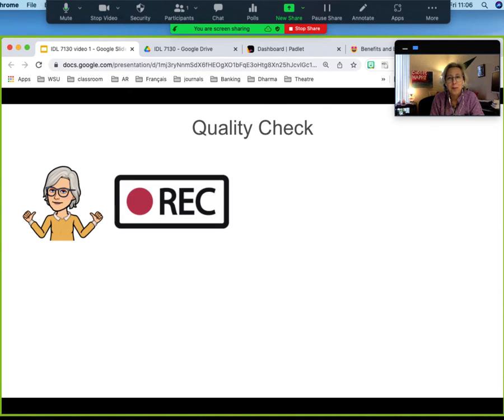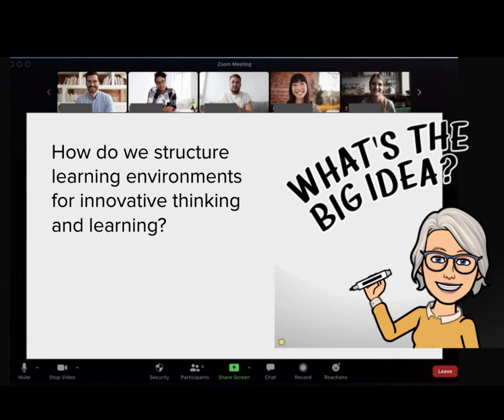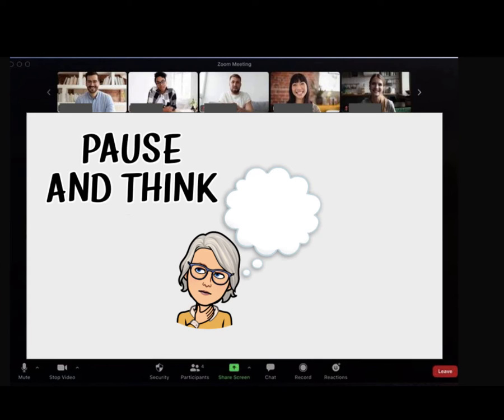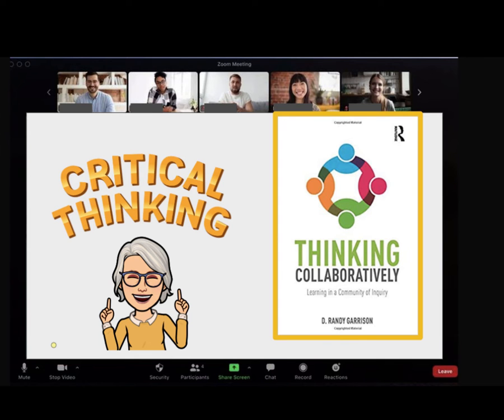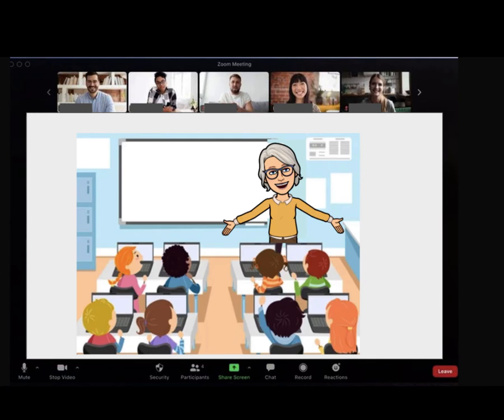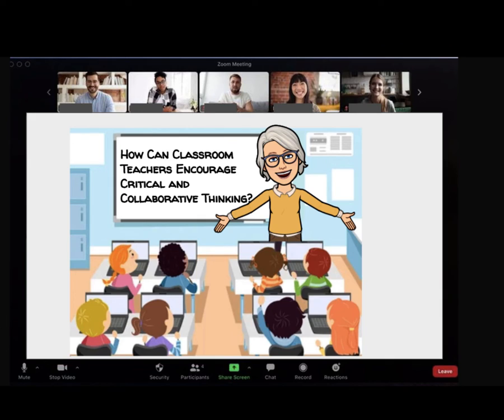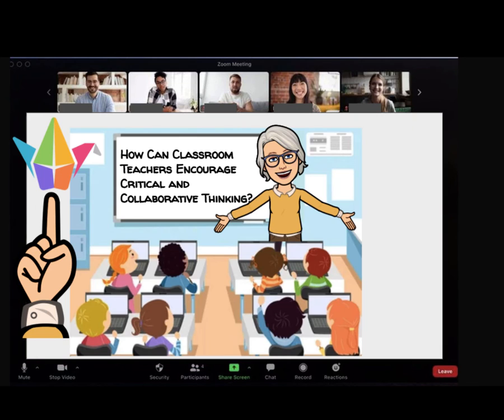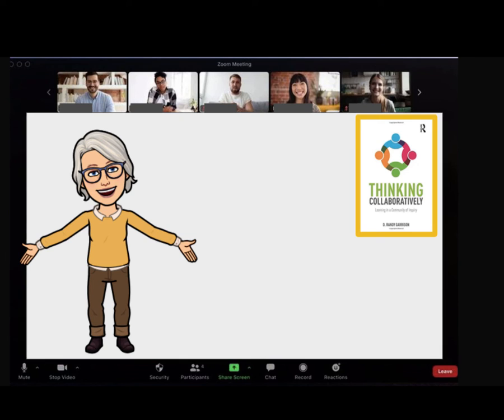Intro to topic: critical and collaborative thinking